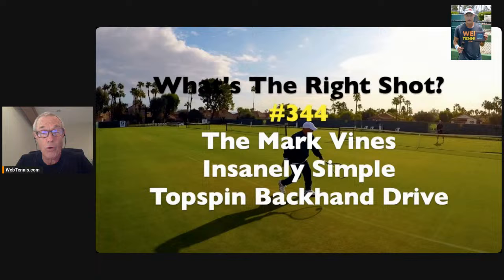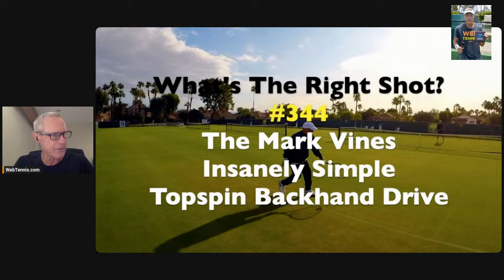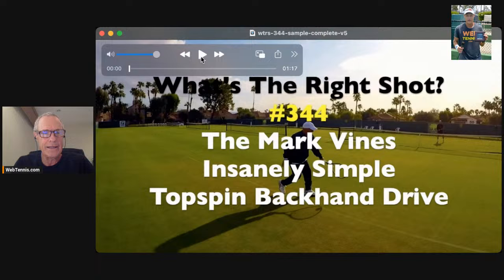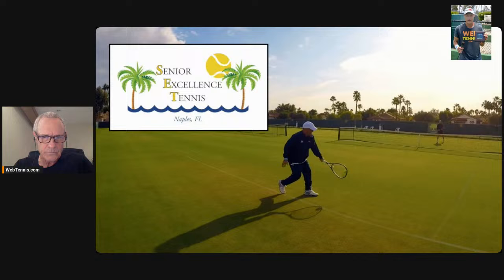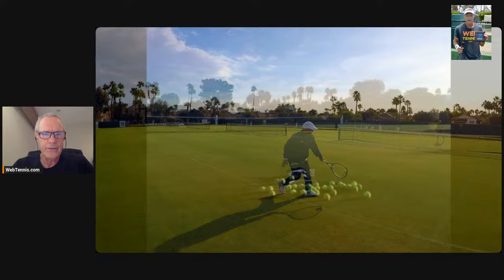Tennis Topspin Backhand Drive - The Mark Vines Version. What's The Right Shot? # 344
Brent Abel
- 19 National USA GOLD BALL Titles in Singles & Doubles
- 2023 ITF World Individuals Doubles Winner 75s (w/ Brian Cheney)
Current Rankings:
- 45+ years tennis coaching career